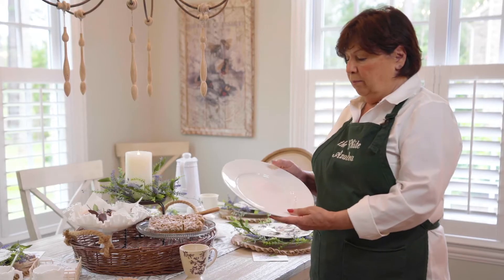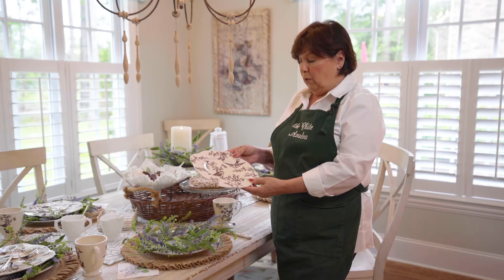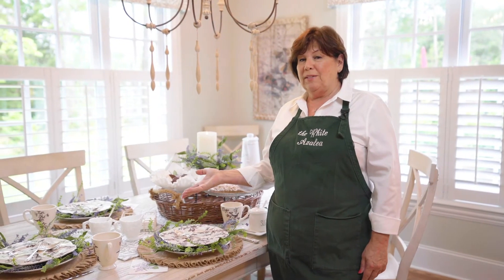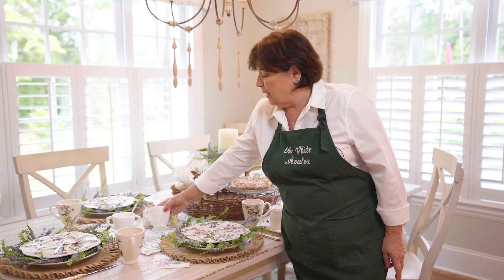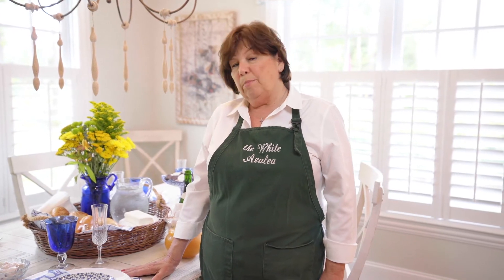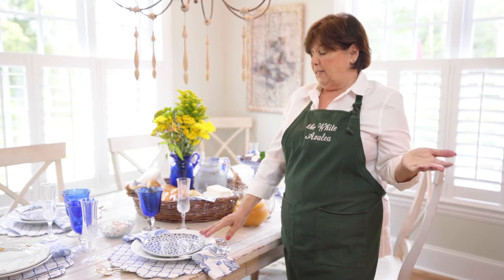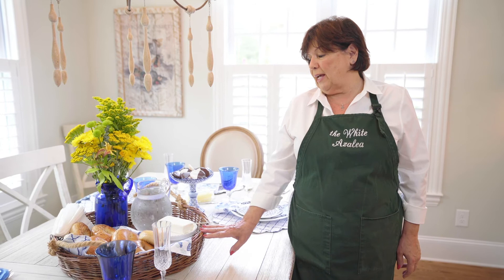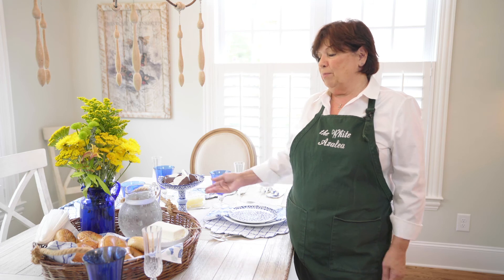Coffee Klatch & Brunch and Bellini’s